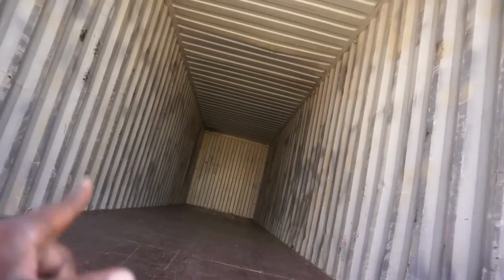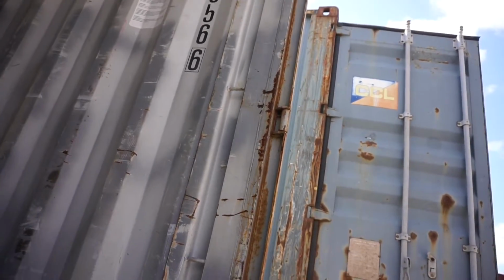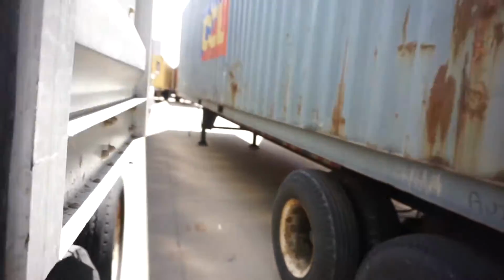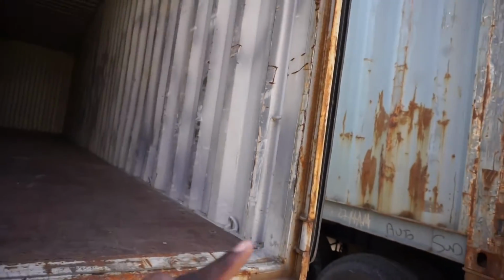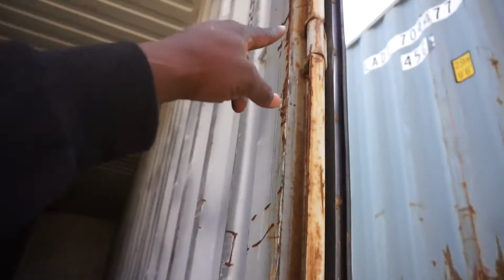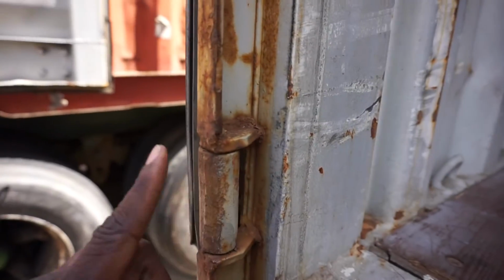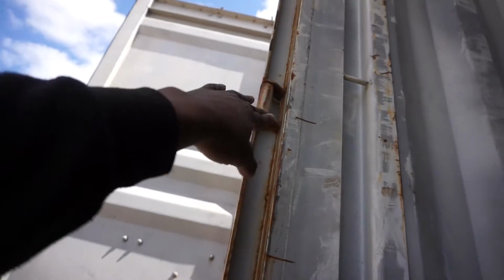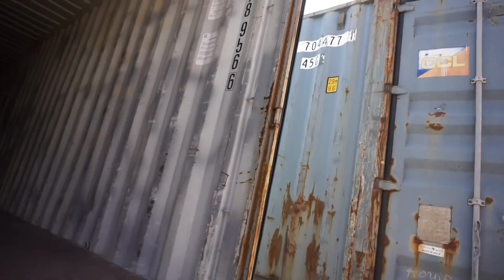TRUCKING: These things BROKE MY COMPANY DRIVER MINDSET!!!!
What's up gals and guys... In this video i am explaining how i had things that happened to me that to make me realize i was an owner operator. It took me a little longer to understand these things, but hey man i am a late bloomer lol! thanks and Peace